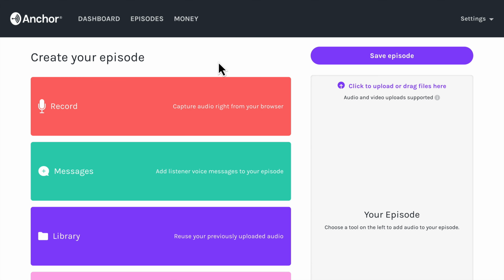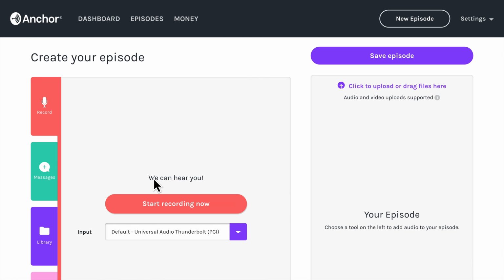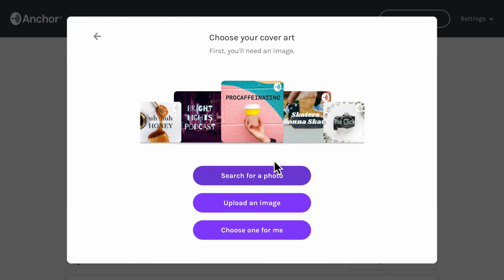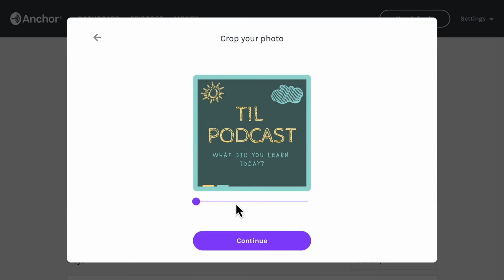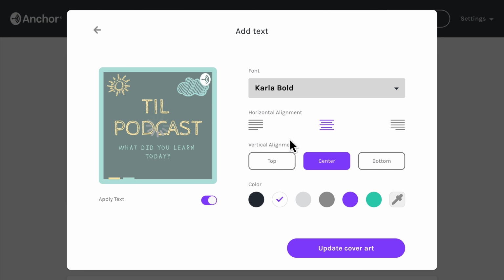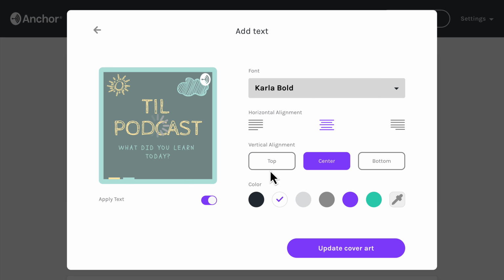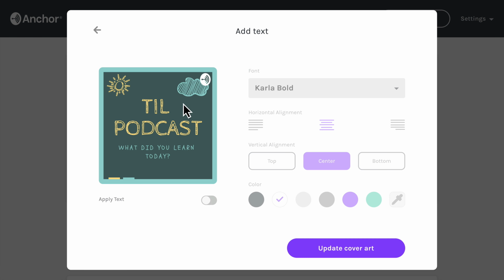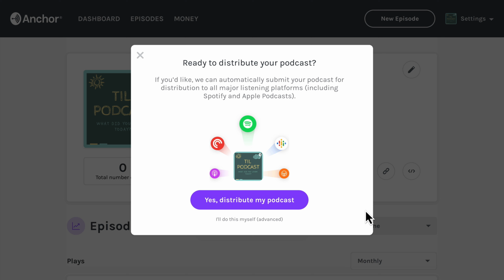Using Anchor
Anchor.fm is free and does a lot of work for you, but at the expense of giving up certain freedoms for your show. You lose some flexibility, but you will get up and running faster.

If you’re a hobbying who’s just trying podcasting out, or really on a shoestring budget, you can try Anchor first. You could always migrate later.